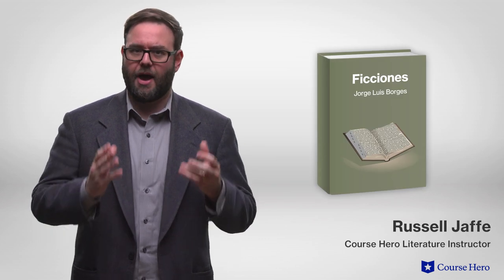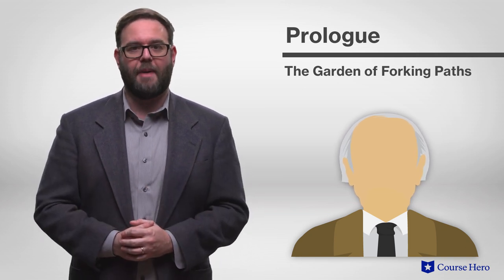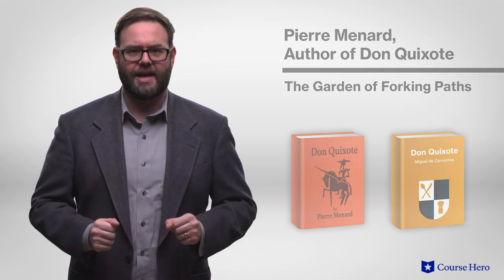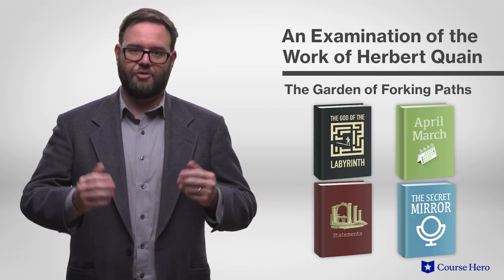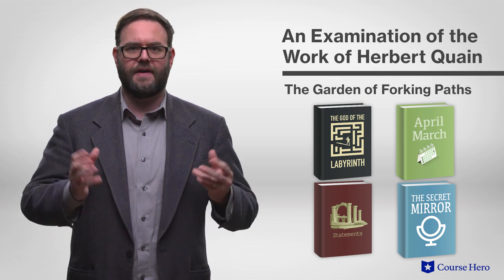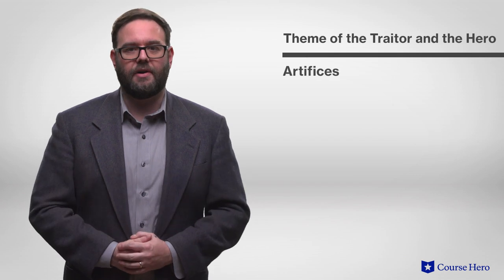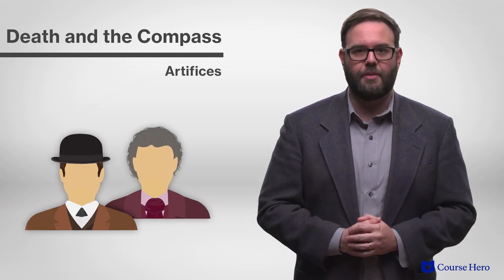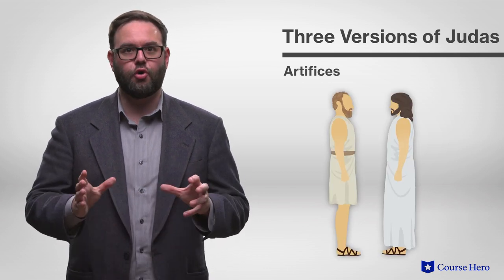Ficciones by Jorge Luis Borges | Plot Summary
Summarize videos instantly with our Course Assistant plugin, and enjoy AI-generated quizzes Jorge Luis Borges's Ficciones explained with part summaries in just a few minutes!

Course Hero Literature Instructor Russell Jaffe explains the plot summary of Jorge Luis Borges's short story collection Ficciones.

The fantastical short stories in Jorge Luis Borges's Ficciones, or Fictions, use inventive techniques to blend the surreal with the plausible.

Bizarre planets are discovered, imaginary texts are investigated and written, murders are committed, and dreams bleed into waking life.

Many of these stories are about the creation of stories themselves. A man stops time during his execution so that he can finish his tale, but never lives to tell it because he is immediately killed upon finishing it. Another attempts to rewrite Don Quixote word for word without copying it.

Through their inversion of traditional narrative structure, these strange scenarios illuminate the human relationship to time and space, fiction and reality.

In such diverse settings as ancient Babylon and modern Argentina, the stories of Ficciones present mazelike puzzles and philosophical paradoxes.

Argentinian writer Jorge Luis Borges’s Ficciones was first published in 1944. As a child in Argentina, Borges spent long hours reading in his father’s extensive English library. Borges’s stories reflect his boyhood fascination with H. G. Wells’s time travel stories and Miguel de Cervantes’s adventures of Don Quixote.

The short stories in Ficciones contain many important themes, including infinity, showing that humans are mortal, while thought and art can be endless. Copies are also important, as fictional worlds and imitated books become more real, and more valued, than the originals. Interpretation is another theme, as detectives, spies, and scholars examine texts for multiple meanings. Important symbols include labyrinths and mirrors.